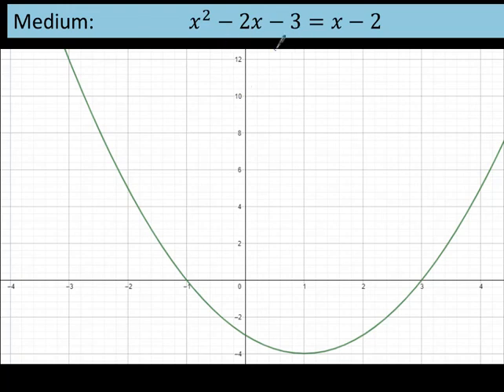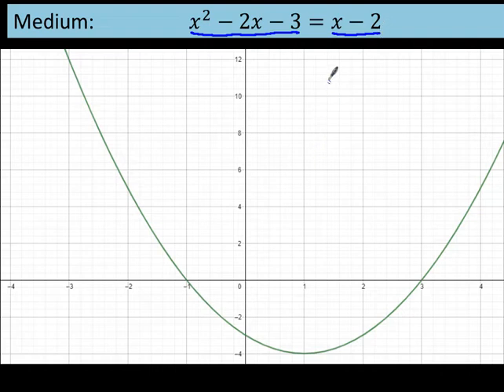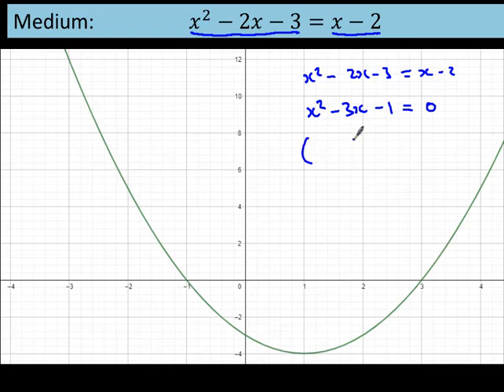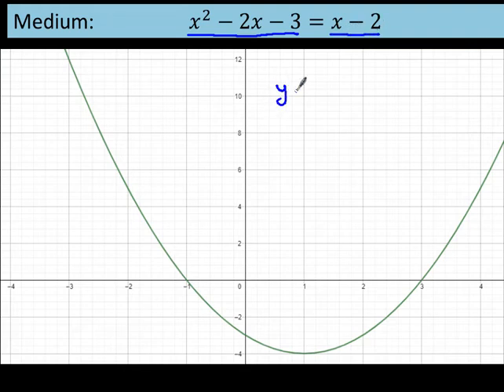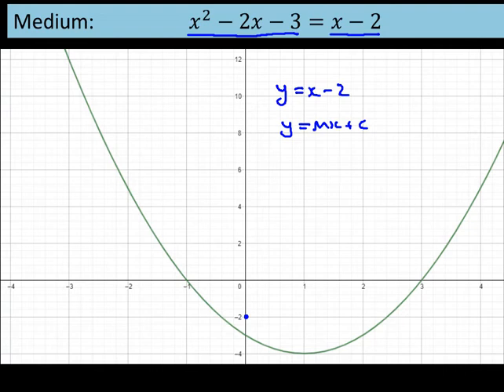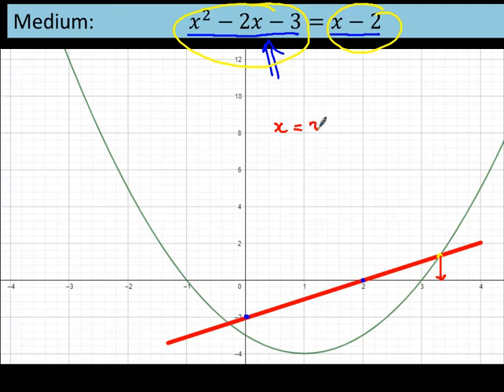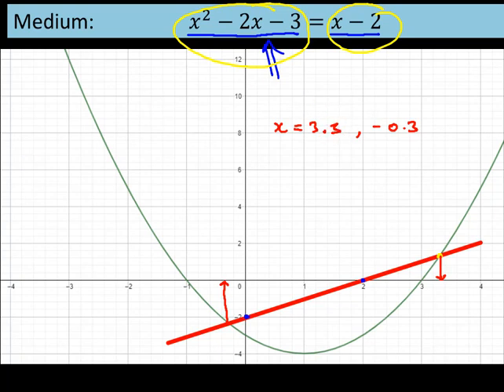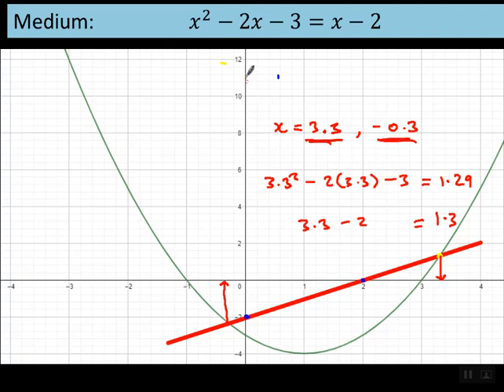Quadratics - Solving Equations Graphically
This is a demonstration how to solve slightly difficult  quadratic equations graphically.